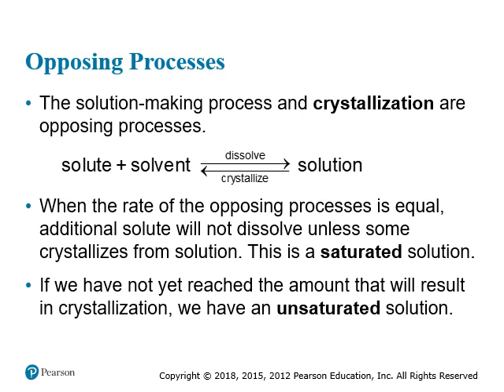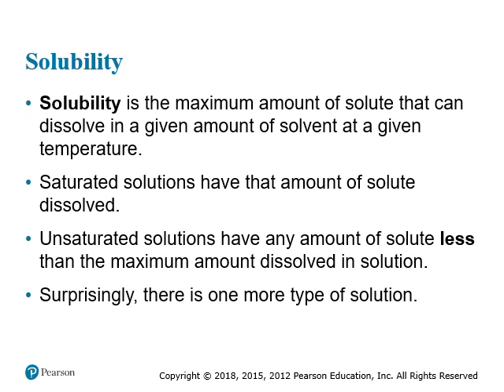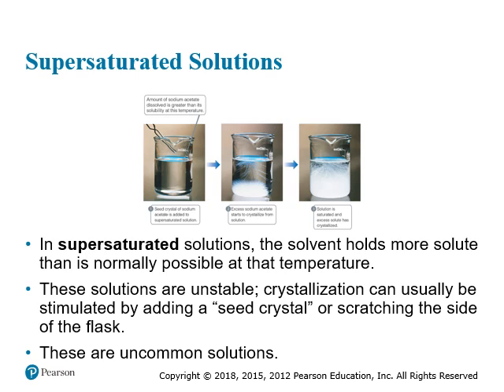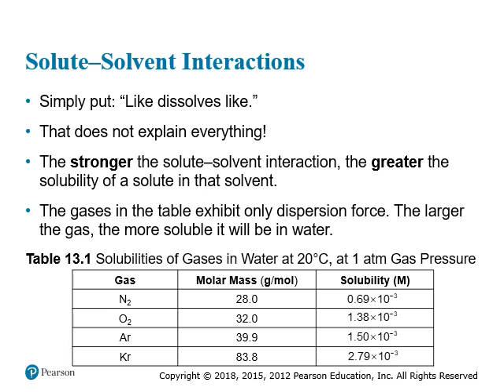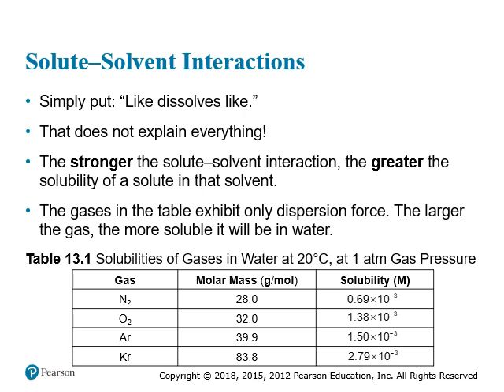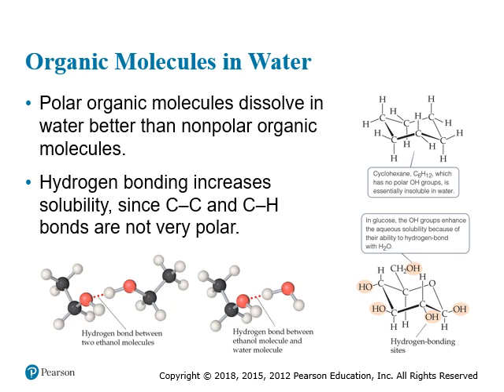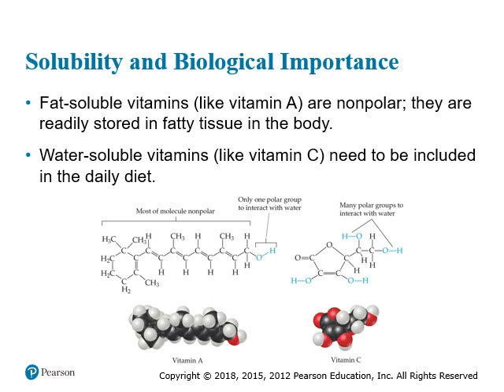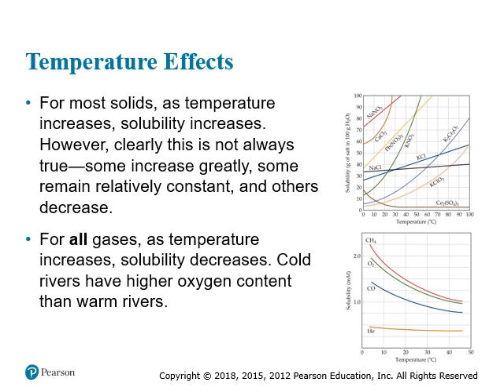Chapter 13 Properties of Solutions I